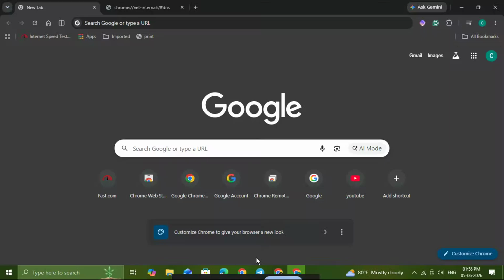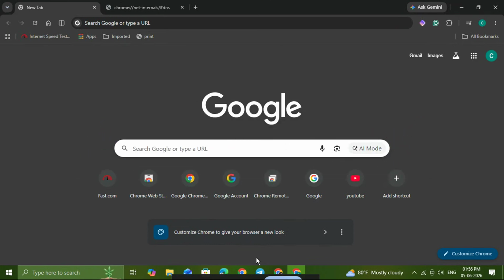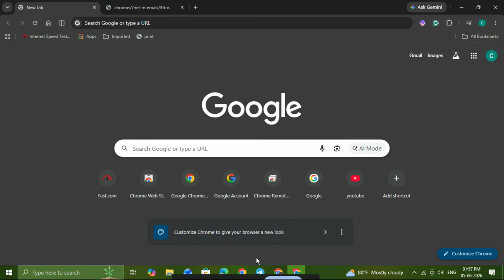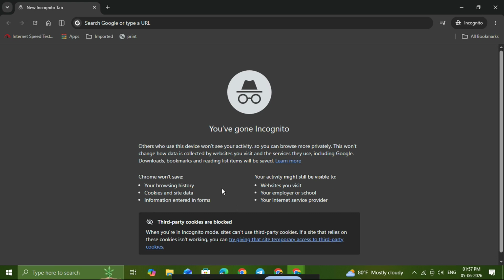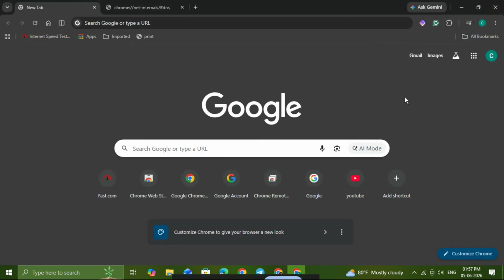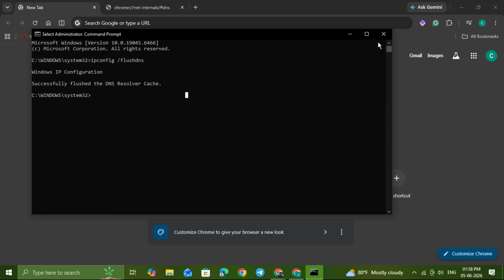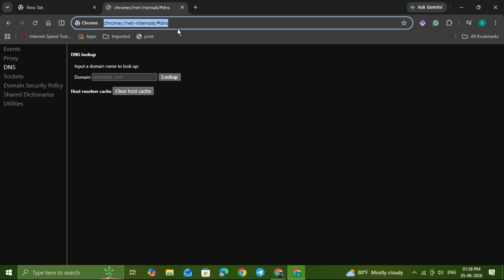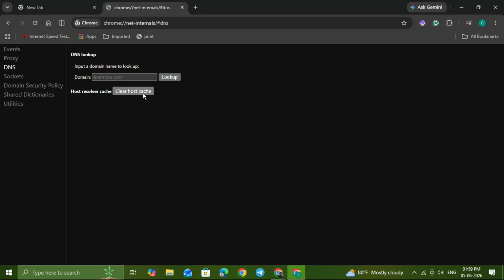Can You Delete Incognito History In Google Chrome? [Easy Guide]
Learn whether you can delete Incognito history in Google Chrome and what data Incognito actually saves. This guide shows how to flush DNS cache on Windows and clear Chrome's internal host cache for extra privacy cleanup.

🕚Timestamps:
0:00 Intro and what Incognito really saves
0:34 Can you delete Incognito history?
1:02 Flush DNS cache on Windows
1:38 Clear Chrome internal host cache
2:18 Final summary

✍️What You'll Learn In This Video:
• Can You Delete Incognito History In Google Chrome
• What Incognito Mode Actually Saves And Removes
• How To Flush DNS Cache On Windows
• How To Clear Chrome's Internal Host Cache
• How To Remove Leftover Browser Network Data
• How To Clean Up After Private Browsing Sessions

💡Pro Tips:
• Use Incognito for local privacy, but remember it does not make you invisible online.
• If a site still seems cached after browsing, flushing DNS can help refresh results.
• Run Command Prompt as administrator so the flushdns command works properly.
• Chrome's internal cache is separate from normal browsing history, so check both areas.
• Clearing caches can help with troubleshooting site loading issues.

🌐 Official HyperLinks:
🌐 Google Chrome: